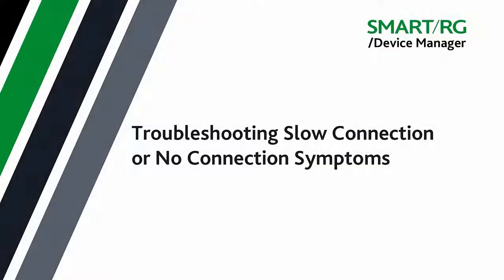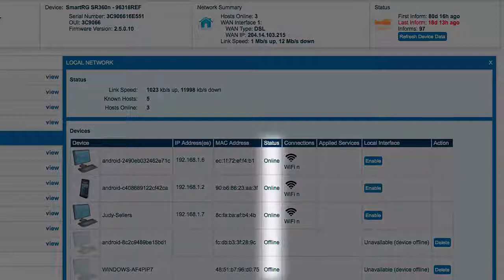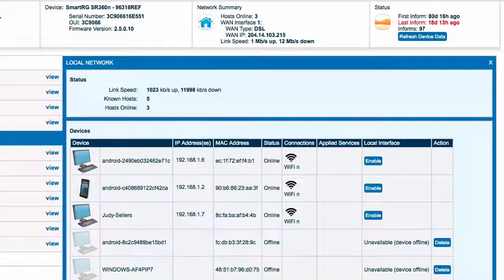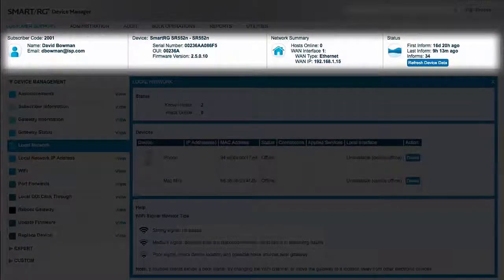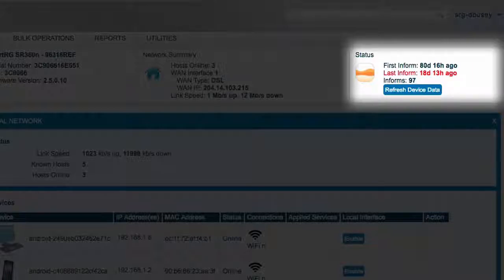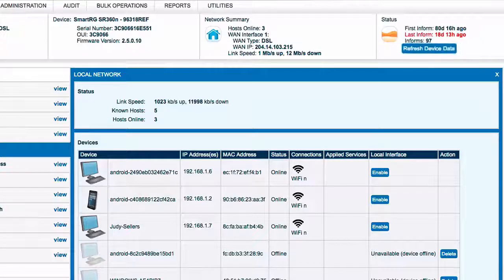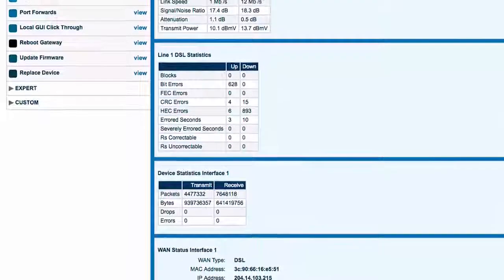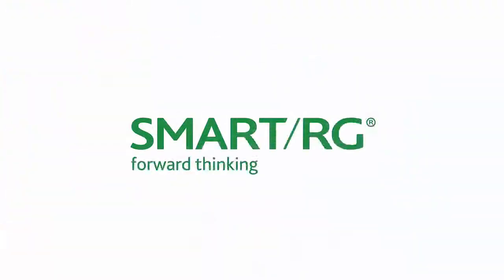Adtran SmartRG Troubleshooting Connection